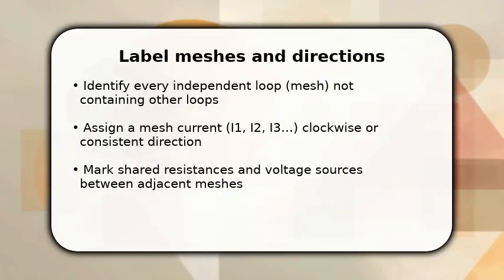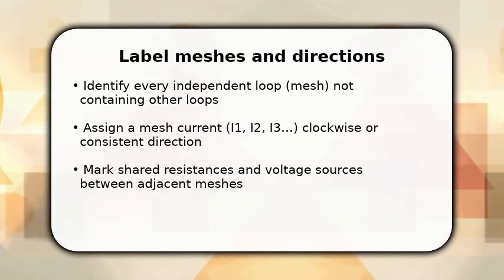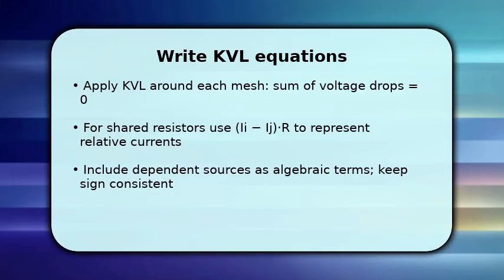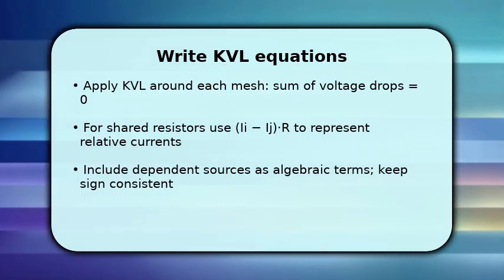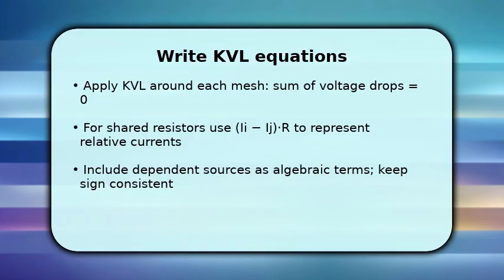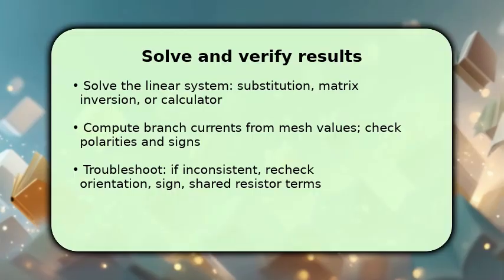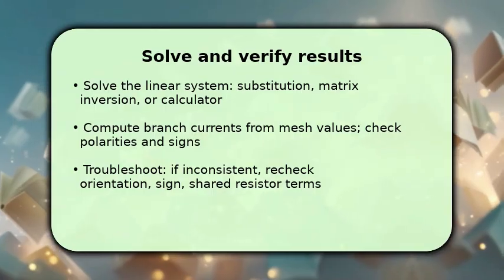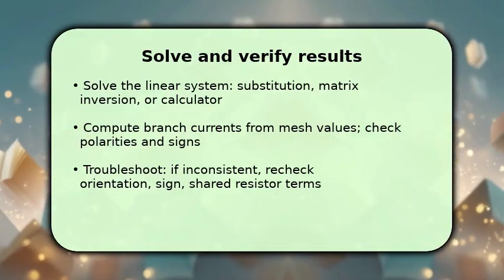How to Find Mesh Currents (only Way)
How to Find Mesh Currents (only Way) | 🔒 Surfshark VPN Deal — Stay private and secure. $1.99/mo + 3 Months Free ▸

Dive into the intricazymatic world of mesh analysis in this comprehensive guide. Discover step-by-step methods to accurately find mesh currents, essential for solving complex circuit problems efficiently.

mesh current, circuit theory, electricity flow, Ohm's Law application, loop analysis methodology, Electronics tutorial, Circuit solving techniques